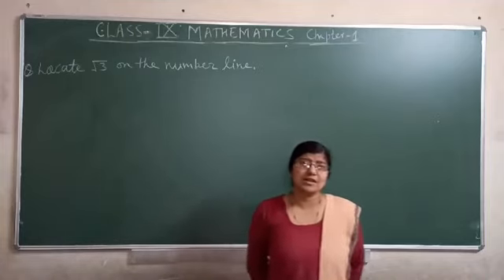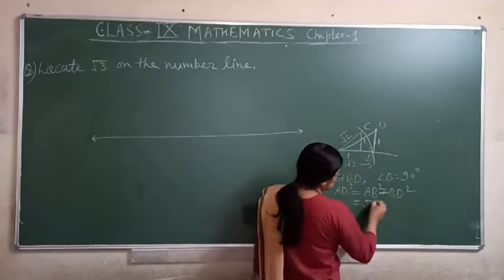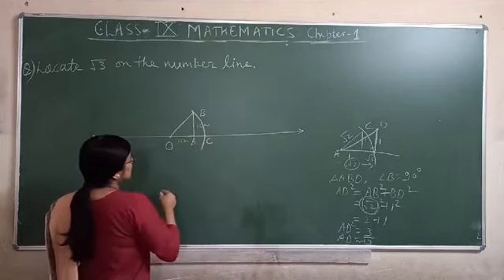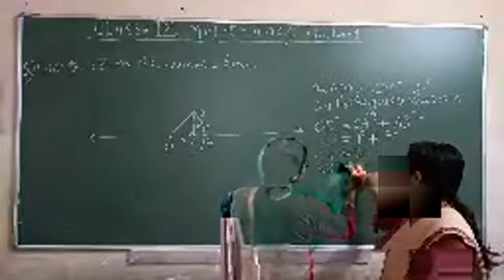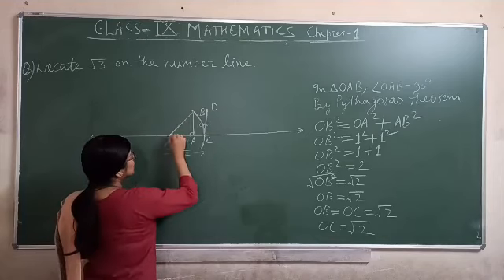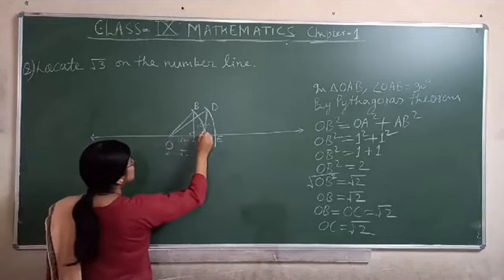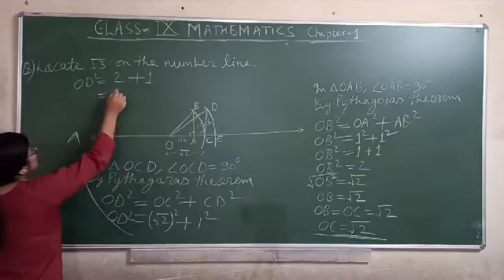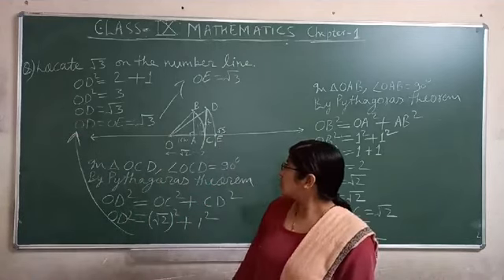NCERT Mathematics Class IX Chapter-1 Representation of √3 on the number line